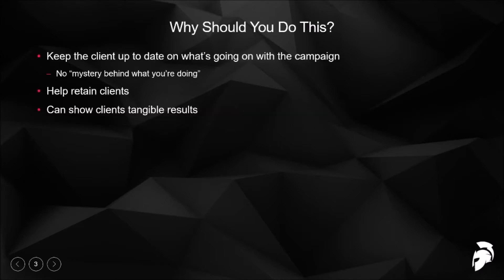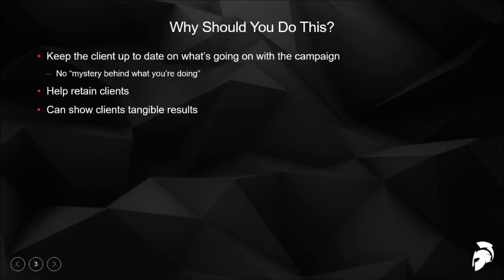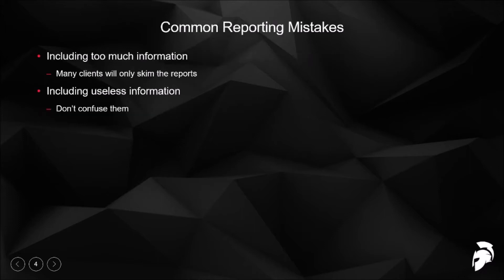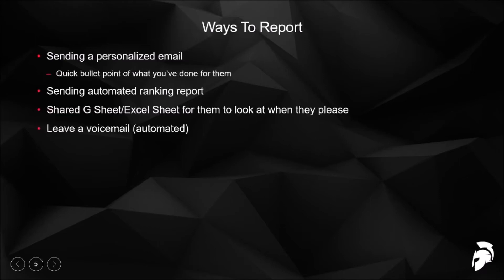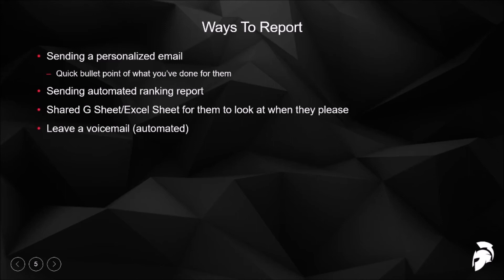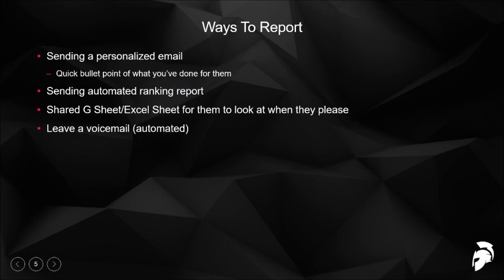How To Make An SEO Report For Clients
In this video Kasem talks about the best way to make an SEO report for your clients. It doesn't have to be as hard as you think.